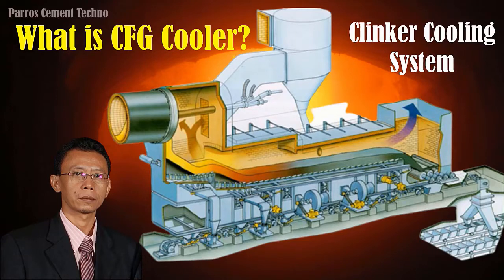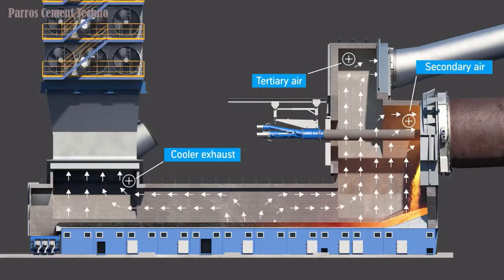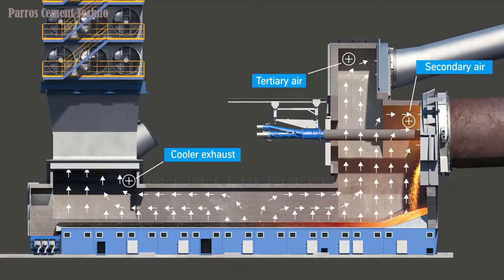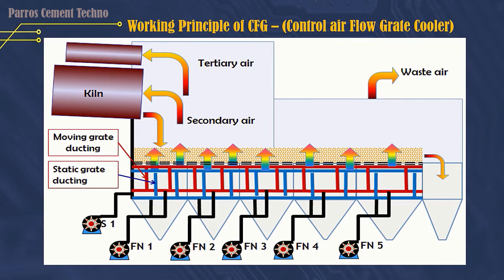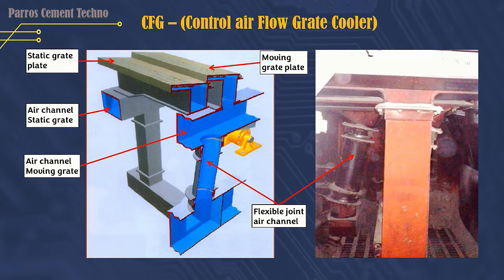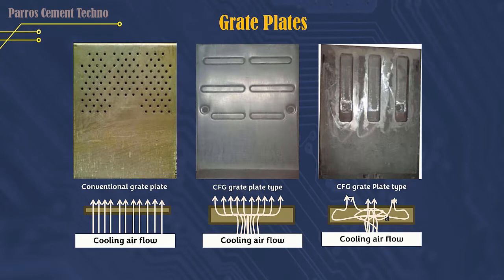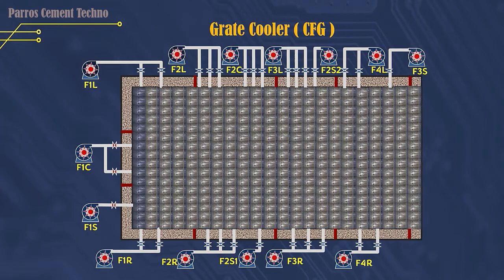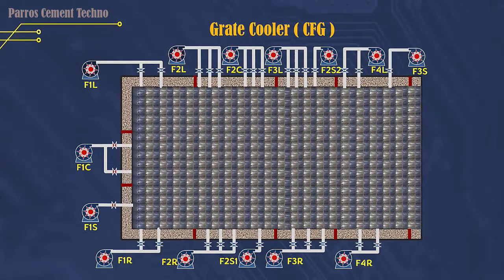Grate Cooler - Control Flow Grate Cooling System In Cement Plant _English Version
CFG Cooler or Control Flow Grate Cooler, which is used in the Clinker Production Process in the Cement Plant.
The difference between conventional grate clinker cooler and CFG clinker cooler is: in the air supply to the grate plate and the air supply to the clinker cooling chamber.
For conventional grate coolers, the air flow from the cooling fan enters the air chamber under the grate plate, then the air passes through the grate plate holes directly into the cooling chamber.
And CFG Cooler, the air flow from the cooling fan flows through the static channel and the moving channel, then the air enters the grate plate cavity and goes to the cooling chamber.
We made this video as an education, especially about the cement production process and hopefully it will be useful.

Tittle              :  Instant Crush
Artis               :  Corbyn Kites
Tittle              :  Sky Skating
Artis               :  Geographer